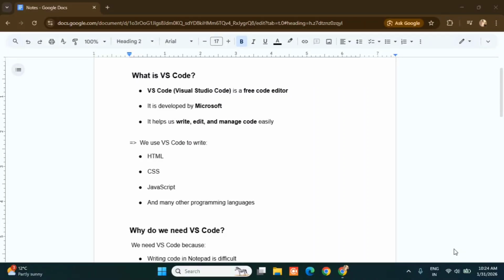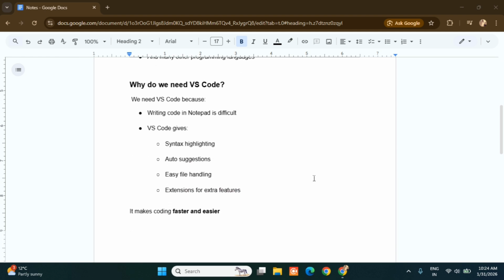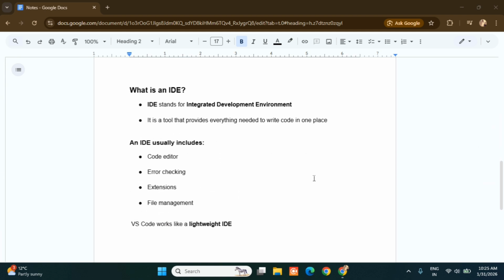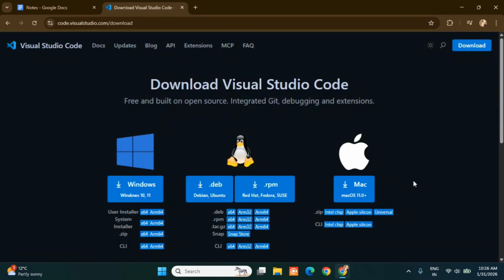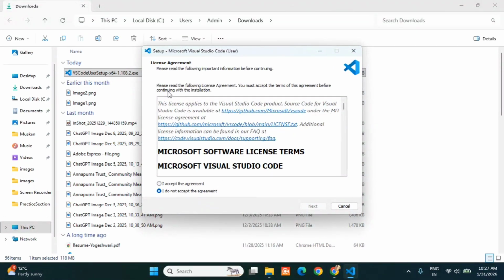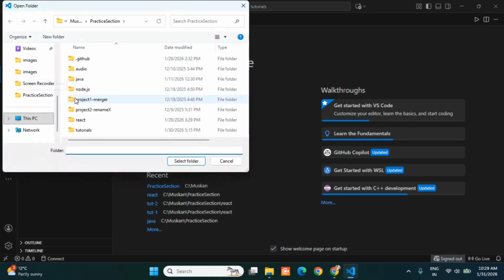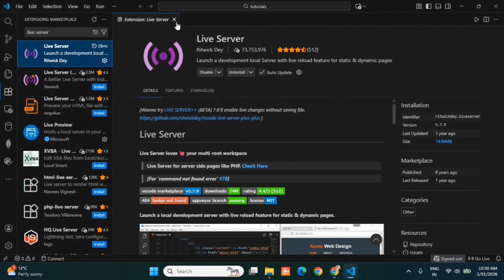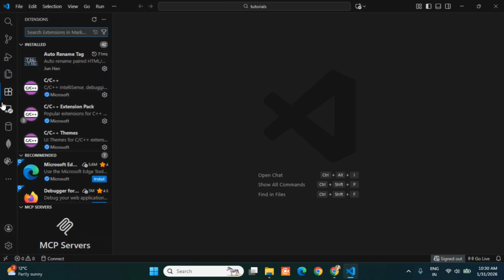How to Download & Install VS Code for Beginners | What is VS Code & IDE?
Learn how to download and install Visual Studio Code (VS Code) step by step in this beginner-friendly tutorial.

In this video, you will learn:
✔ What is VS Code
✔ What is an IDE
✔ Why developers use VS Code
✔ How to download VS Code for Windows, Mac, and Linux
✔ How to open a folder in VS Code
✔ Important extensions like Live Server and Auto Rename Tag

This video is perfect for beginners who are starting web development, HTML, CSS, and JavaScript.

If you're new to coding, this is the best place to start 🚀

how to download vs code, how to install vs code, what is vs code, vs code tutorial for beginners,